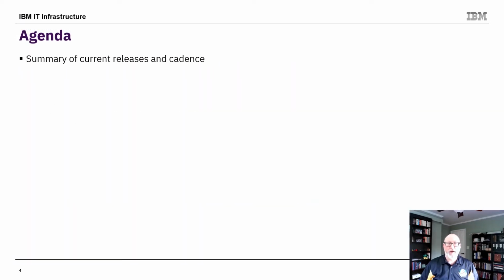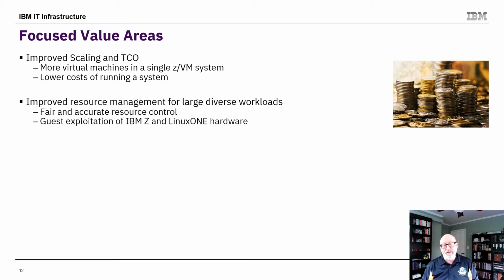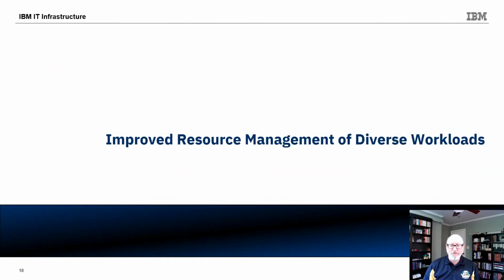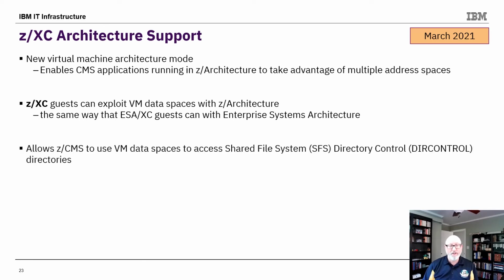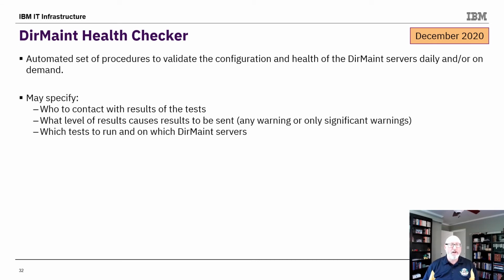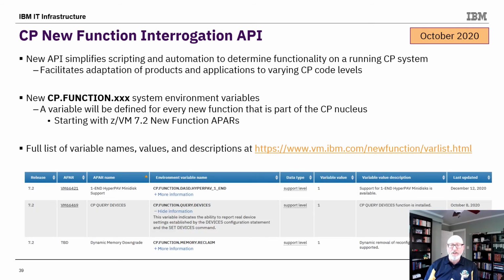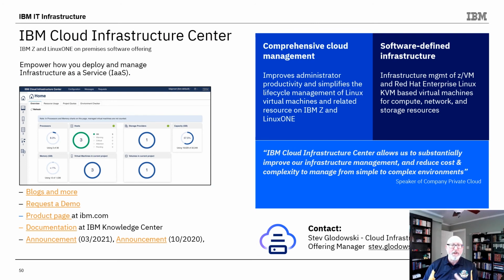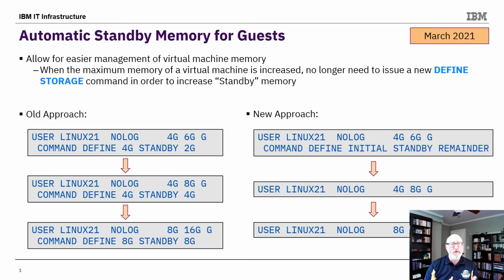z/VM Platform Update 2021: Workshop Style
In this session, you'll get news on the IBM z/VM Product, the release strategy, the current release z/VM 7.2, and enhancements that have shipped in the service stream or which will ship in the near future.

URLs referenced in this presentation:
Most current version of presentation can be found on the IBM z/VM Library

The speaker is Bill Bitner of IBM